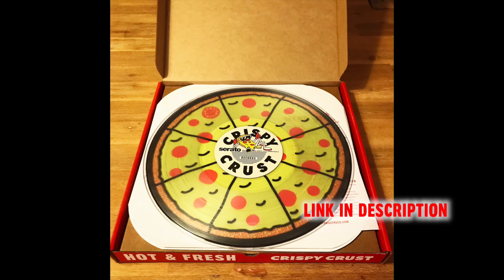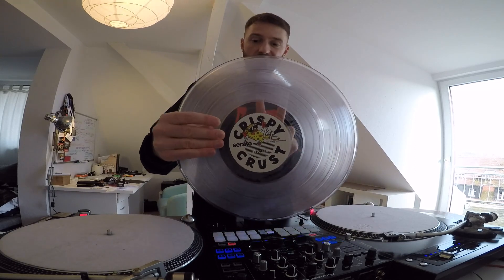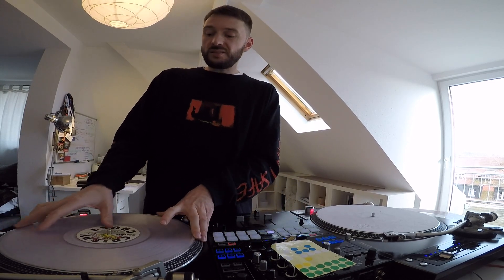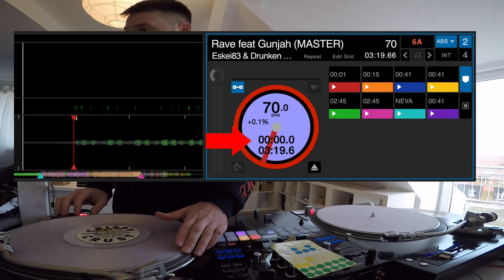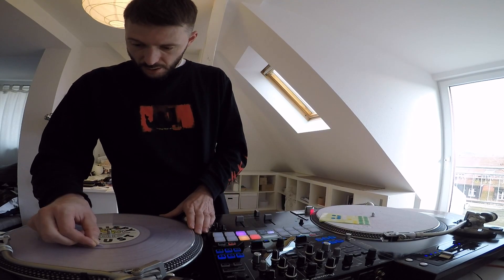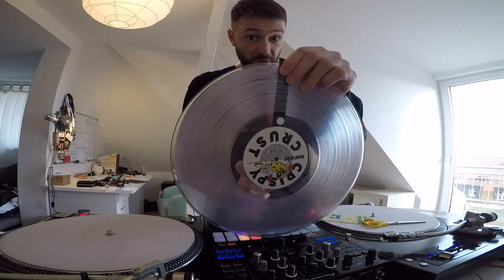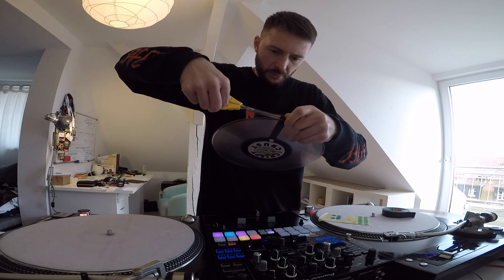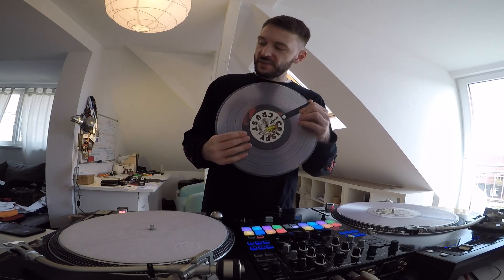how to get a fat marker on your Serato record!